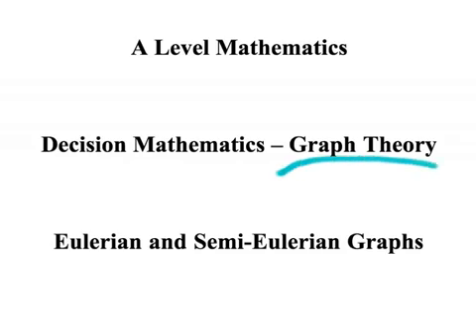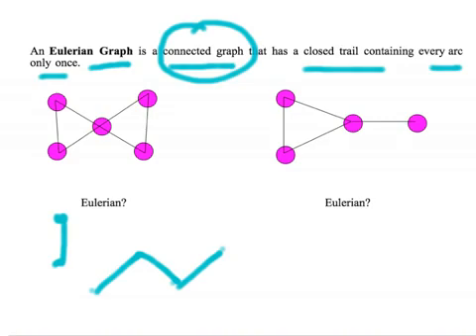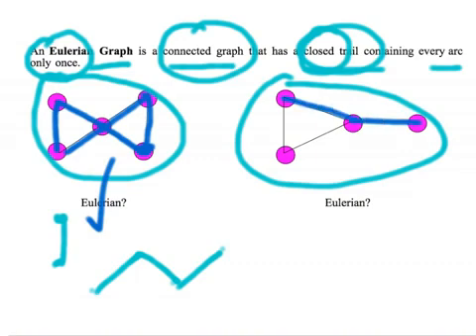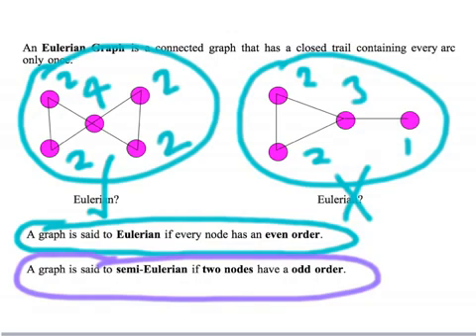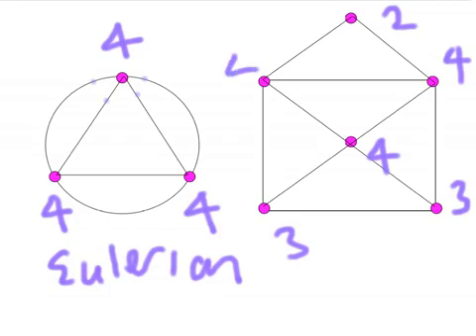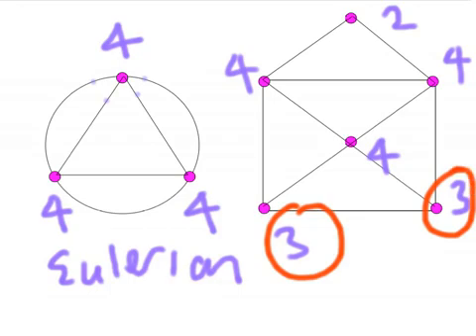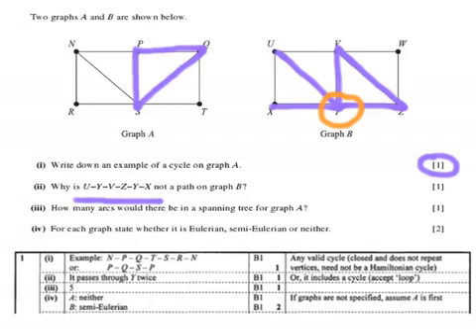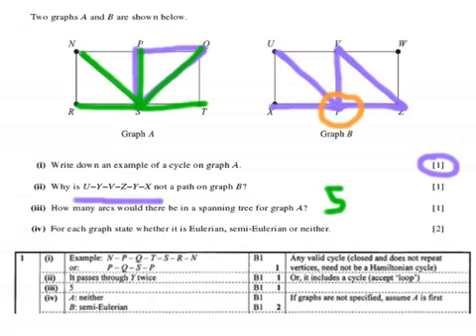Eulerian and Semi Eulerian Graphs